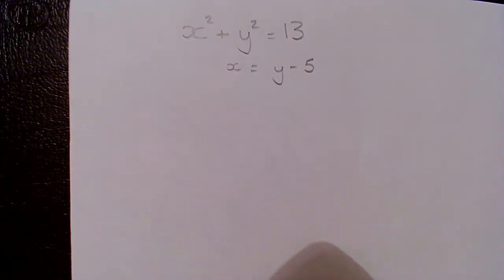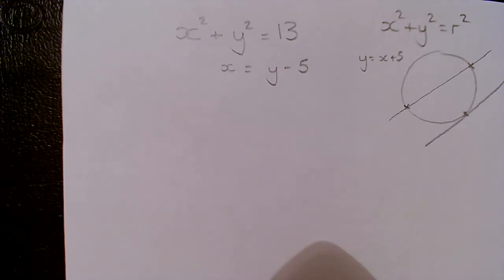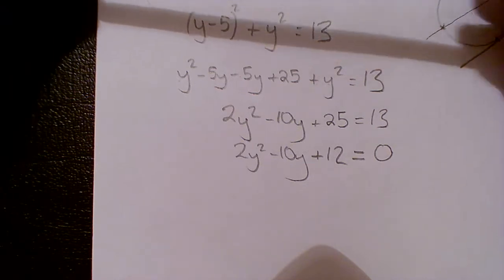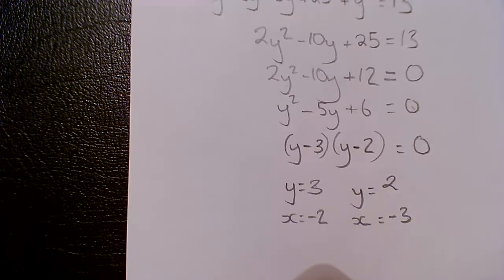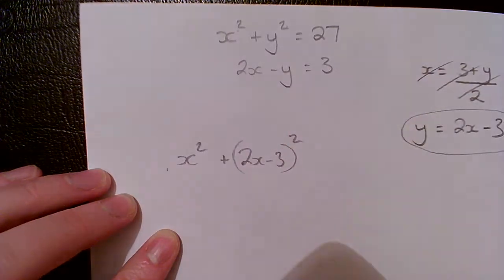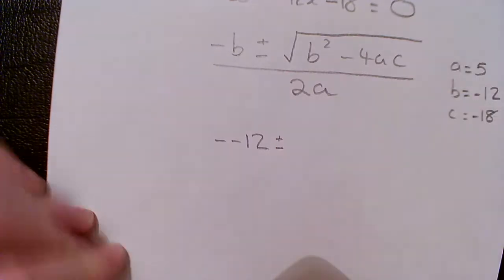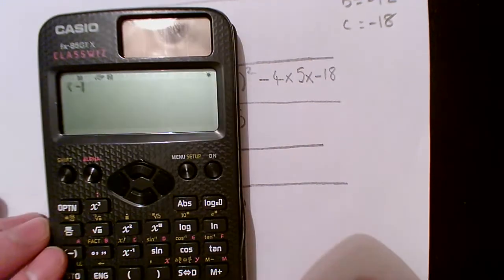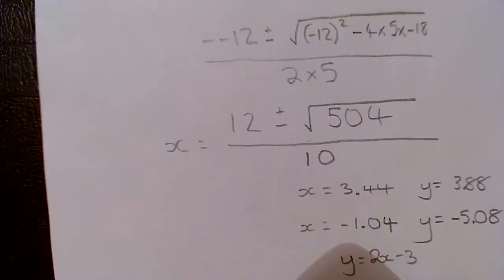Higher Quadratic Simultaneous Equations 1